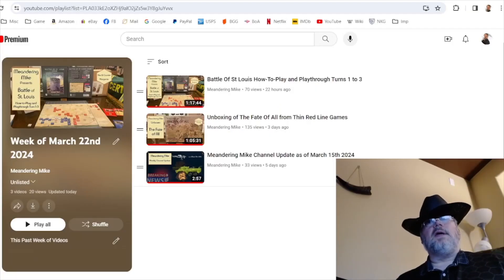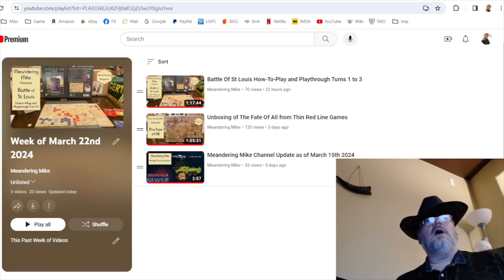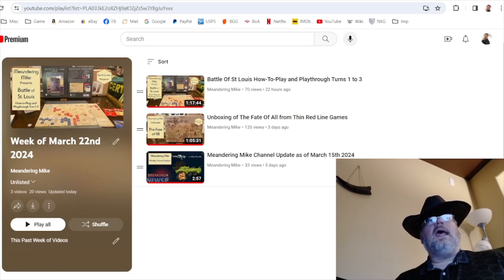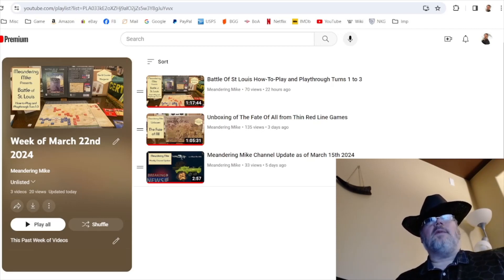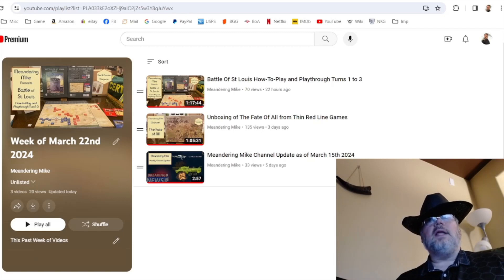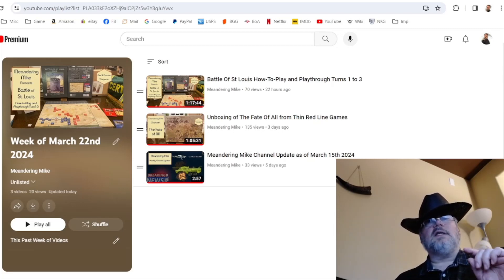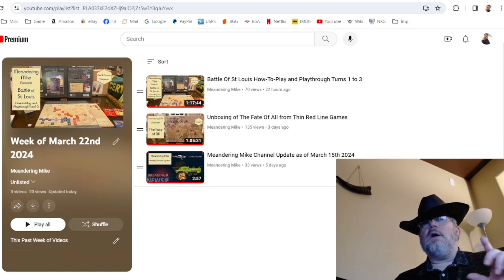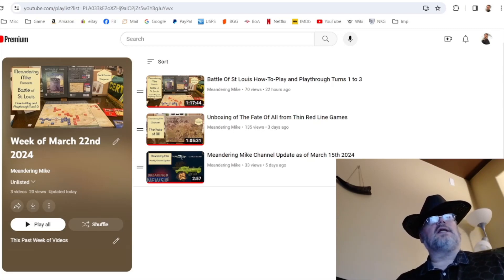Meandering Mike Channel Update as of March 22nd 2024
What's new on Meandering Mike's Channel for the week ending March 22nd 2024.  (Yes, I start my week on Saturdays).
Don't miss out on our Unboxings, How-To-Plays, and Full Game Playthroughs! We also occasionally cover minis, game organization & storage, giveaways, and other meandering ramblings!